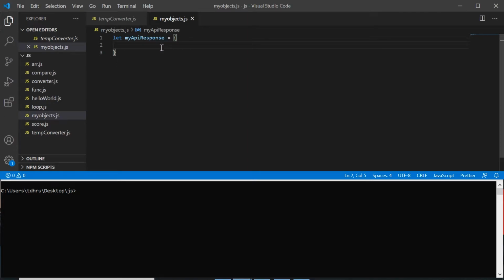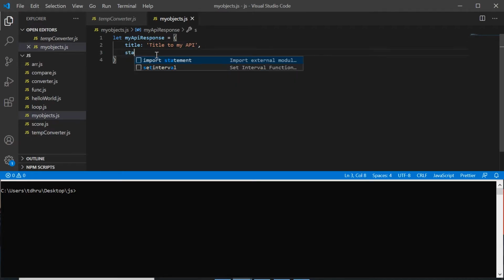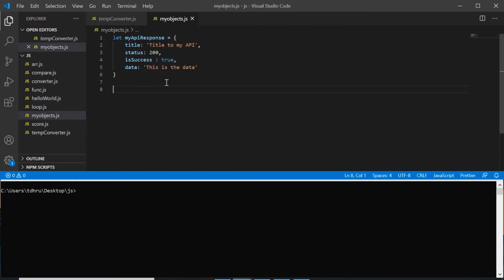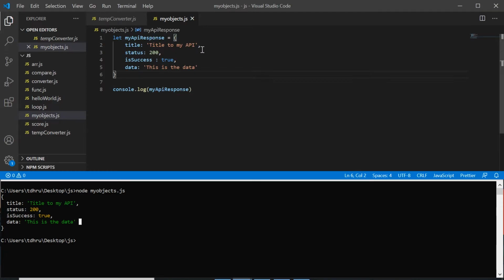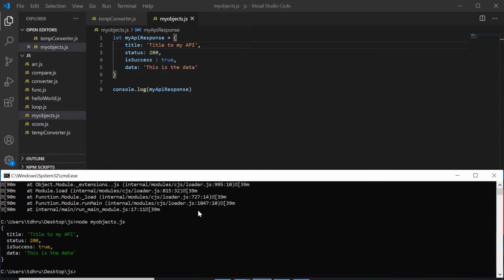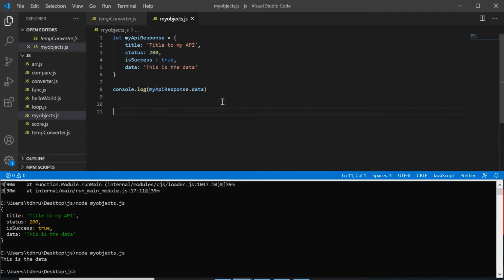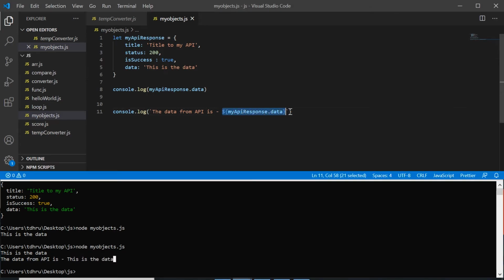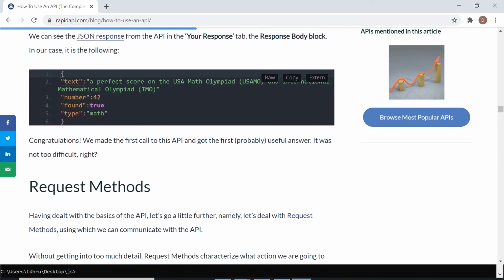JavaScript Objects Explained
Hey Guys!

Welcome back to another video on the JavaScript video tutorial and in this video, we will see one of the most important topics of JavaScript which is OBJECTS. Slowly in this series, we are entering the advanced concepts and we can say that this is one of the advanced topics. So to see why they are much important, just watch the video till the end.